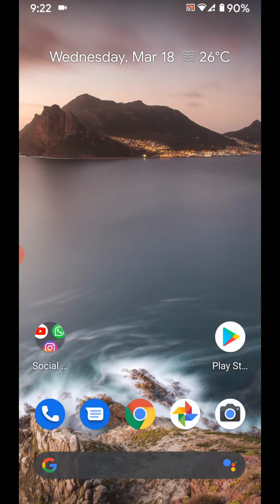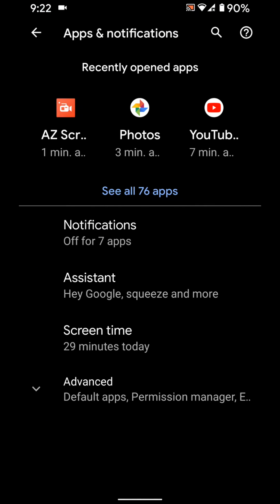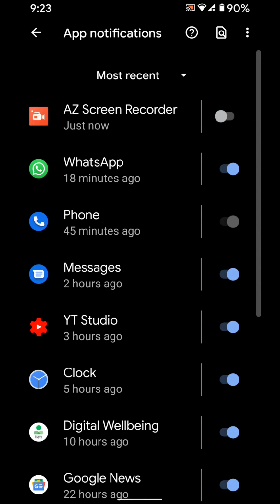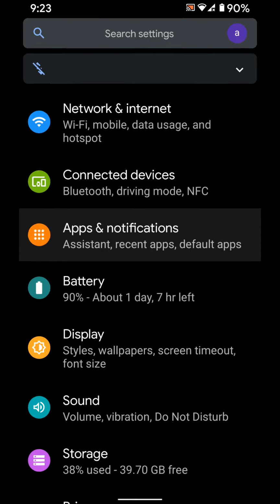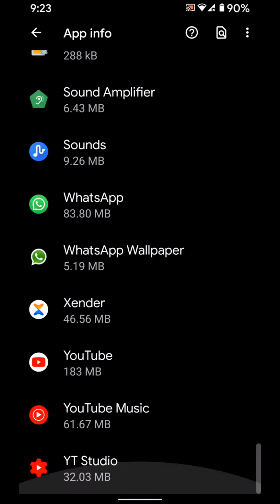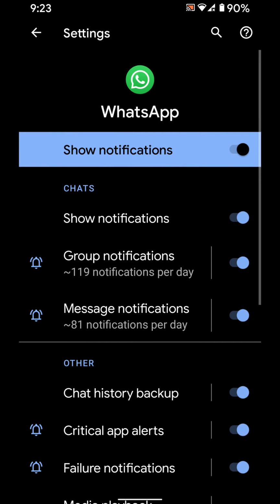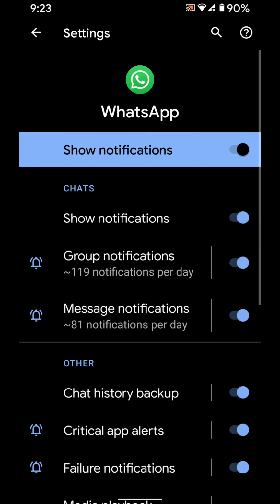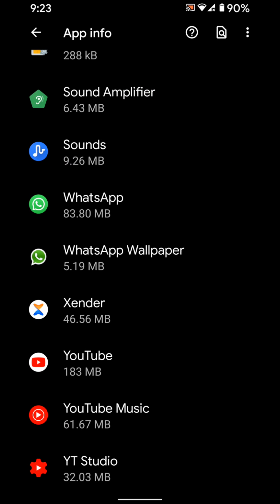How to Turn off app notifications on Pixel 3a, 3a XL, 3, 3 XL, 4 XL: Android 10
Here's how to turn off App Notifications in Pixel 3, 3 XL, 3a, 3a XL, 4, 4 XL, 2, 2 XL running Android 10 devices. You can disable app notification individually in your latest Pixel devices using apps & notification settings. When you disable app notifications on Pixel 3a, it will block or hide app notification from your home screen and lock screen. Also turn off notification sound of that app in your Pixel devices.